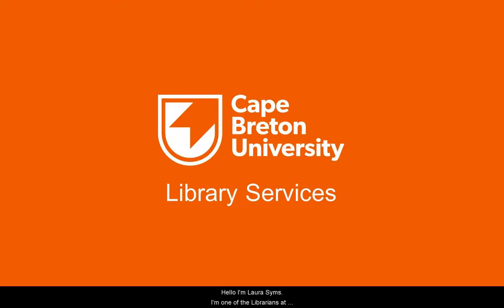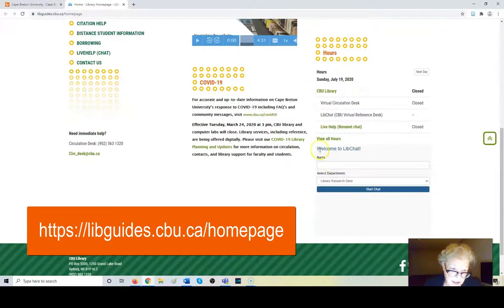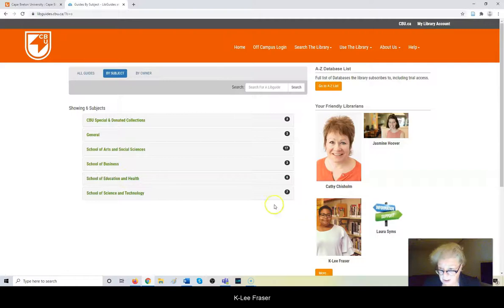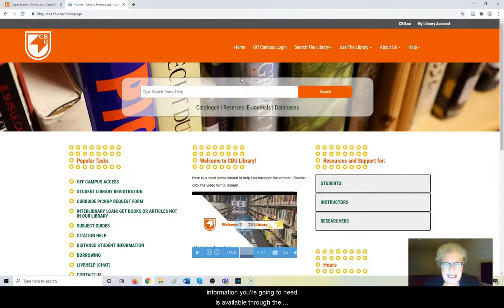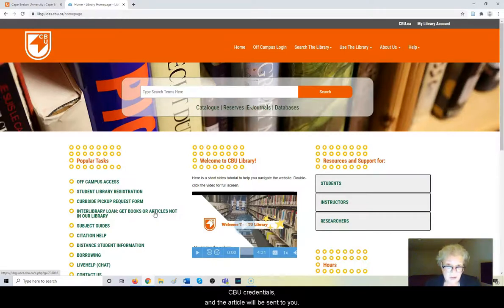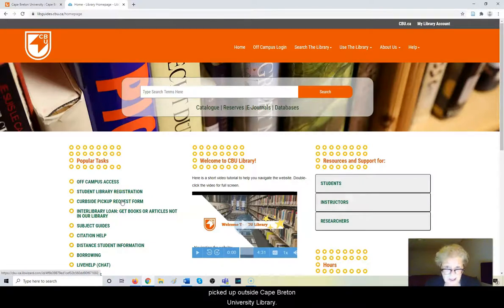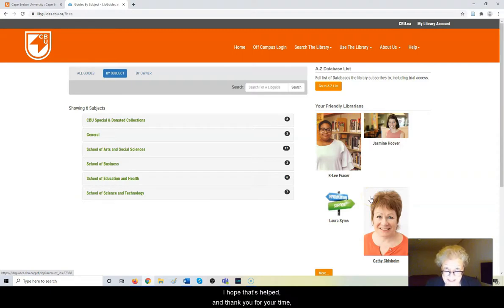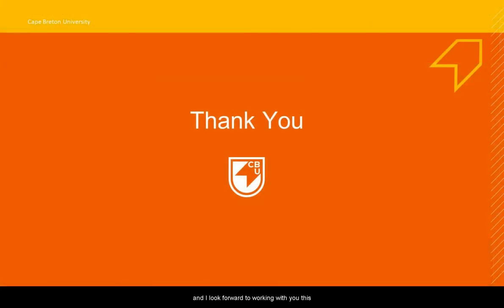Library Services at CBU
In this video, CBU Librarian Laura Syms provides an overview of the services available through the CBU Library team, and how to access any library supports that you might need.